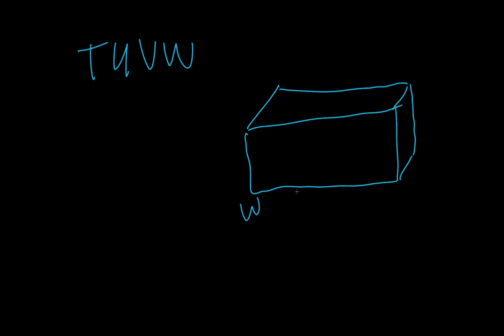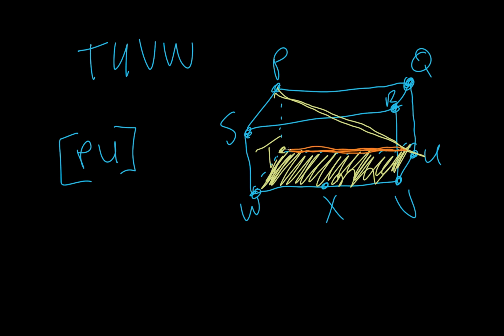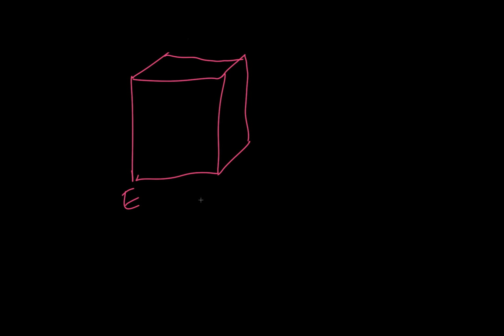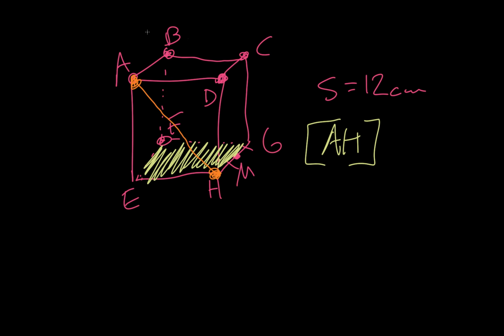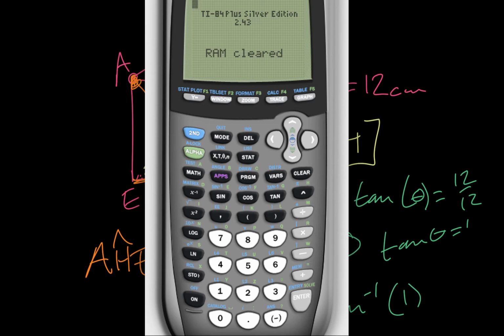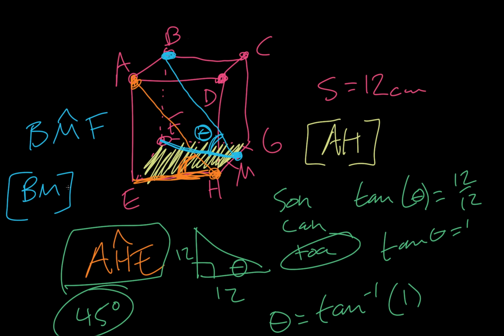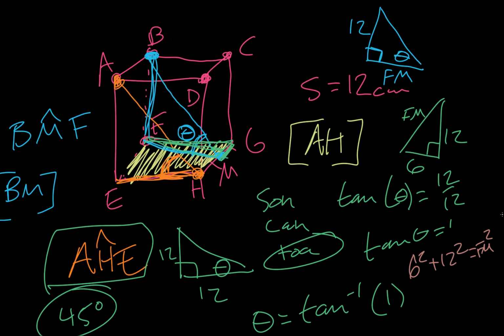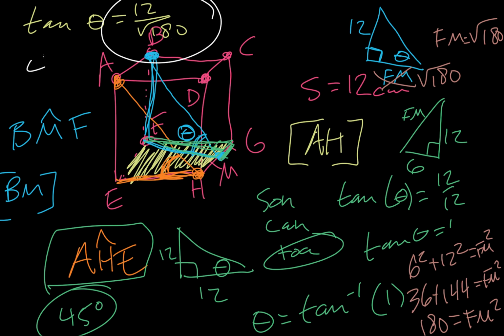7F - The Angle Between a Line and a Plane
7F - The Angle Between a Line and a Plane